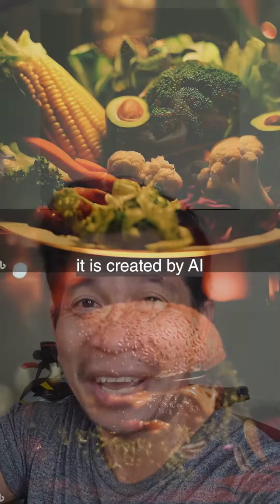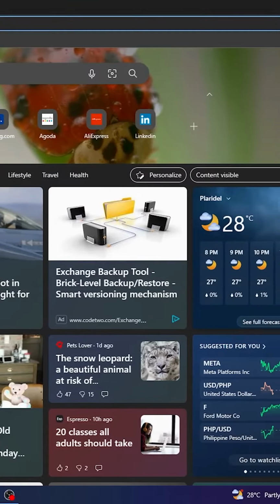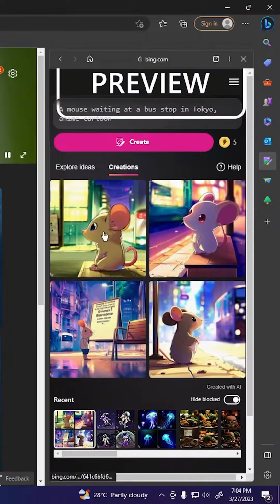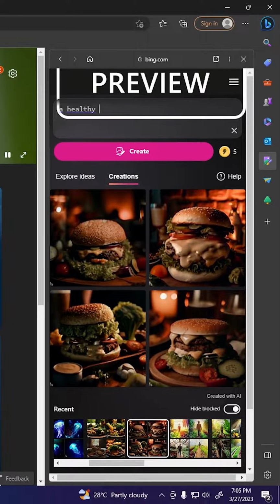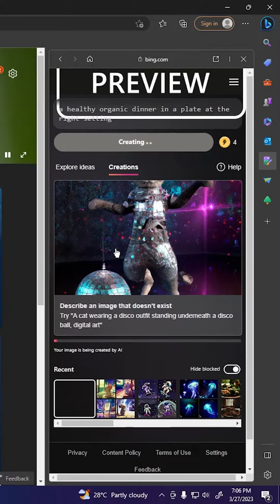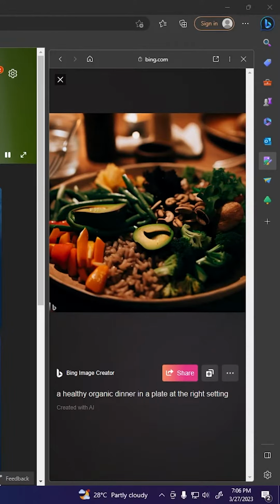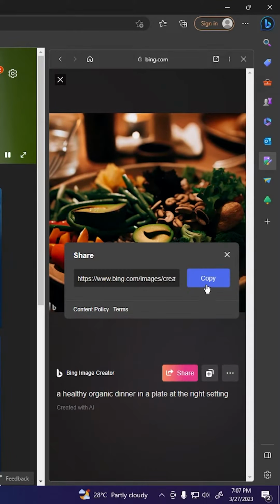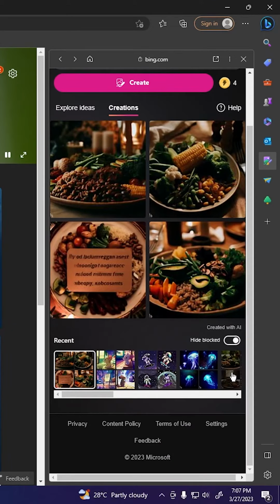Bing Image Creator, A Game Changer for Content Creators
In this tutorial vlog, we will explore the exciting world of Bing Image Creator and learn how to use it to enhance our visual content. With the help of this powerful tool, you can easily create stunning images for your social media posts, blogs, presentations, and more.

If you are new to the channel content is full of my travel and event experiences, food vlogs, product reviews, and my lifestyle. I have a passion for photography, running, and adventures. I'm trying to balance it all.